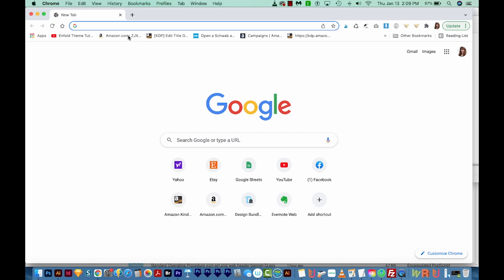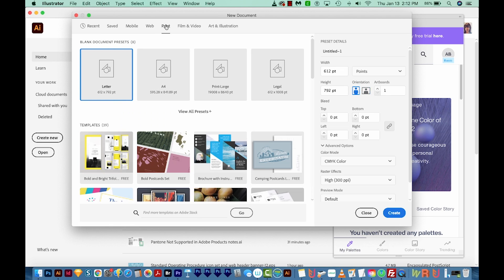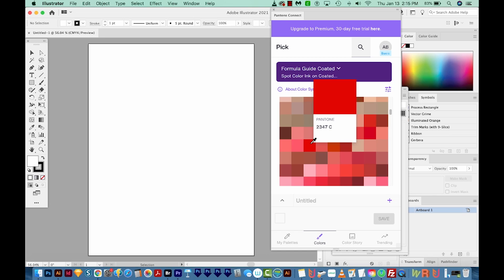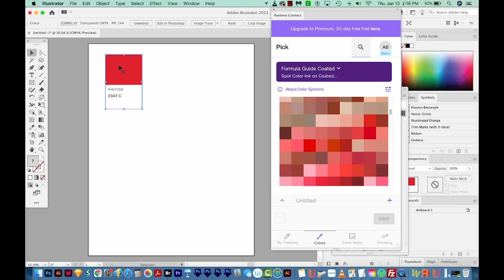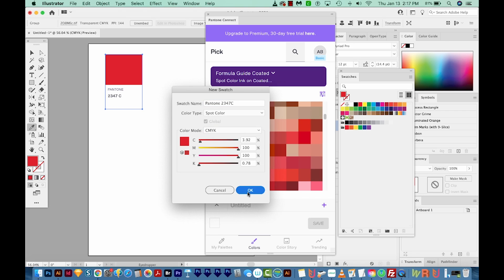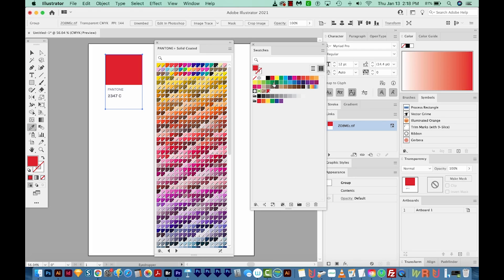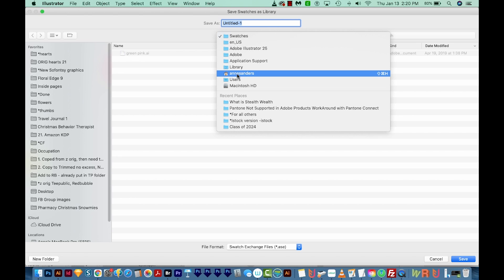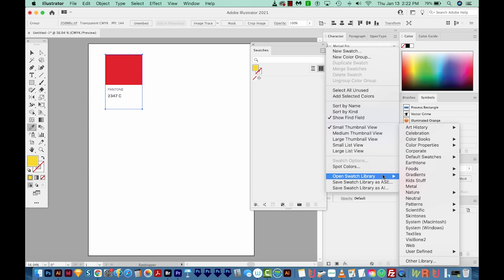Pantone Colors Discontinued! WorkAround for Pantone Colors Not Supported in Adobe (Pantone Connect)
Mini-workaround: Click on the magnifying glass in the interface of Pantone Connect, then type a color: e.g. 200 C. When it finds it, click on the “name” part. It will replace the active color. Double click to add the swatch, rename it and define it as spot color (it will come in as a process color).

UPDATE: Some viewers were rightfully concerned about Pantone licensing restrictions with doing this. I reached out to Pantone and asked about the 'legality' of renaming a swatch to a Pantone color, and they said renaming a swatch "can certainly be done, as long as the production or designer getting the artwork has a Pantone guide and understands that the color created is a ‘placeholder’ rather than a Pantone spot color specified in the art.  In many cases, the artwork is sent to a printer to be converted and printed.  By creating a swatch with values that are ‘close’ to the Pantone specification, if that printer was to then print the artwork based on these values it could lead to variation in intended color."

So when using renamed 'representative' Pantone swatches, make sure that a Pantone book/guide is being used in the process, AND let your printer know that the swatch is just a representation, not an actual Pantone color.

Pantones are going away?!! Learn a workaround in this video.

➝ PHOTOSHOP
Remove the background of a photo and make a template for Youtube thumbnails with Adobe Photoshop